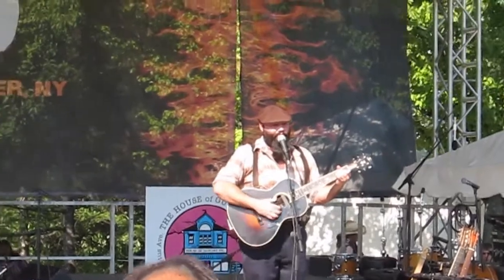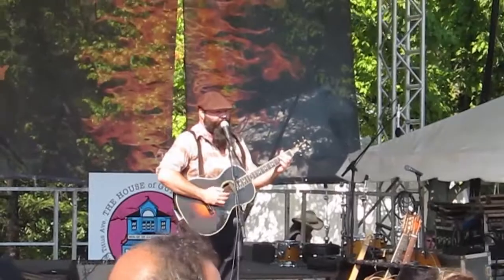Rev. Peyton's Guitar Camp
Rev. Peyton gives this finger picking 101 demo at most shows.
This is from Rochester's Big Rib BBQ & Blues Fest, July 17th, 2011.

He's playing his Gibson L-2.